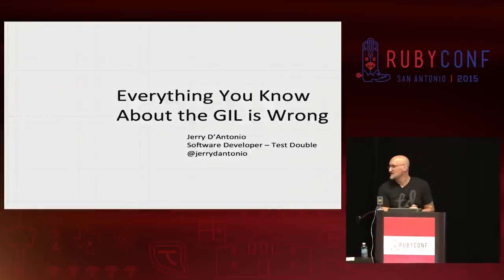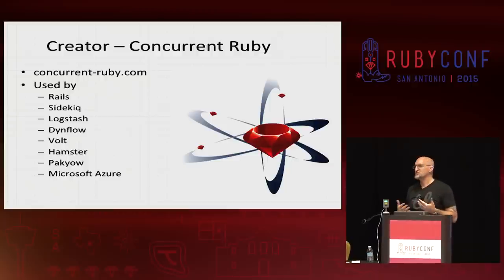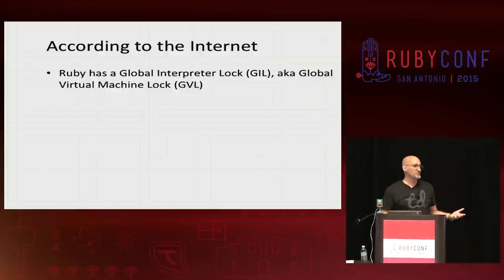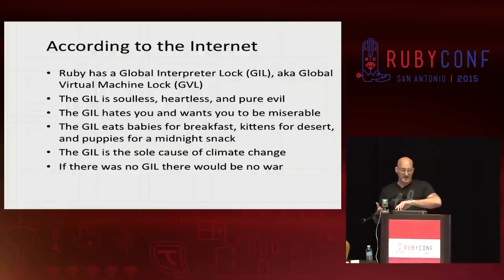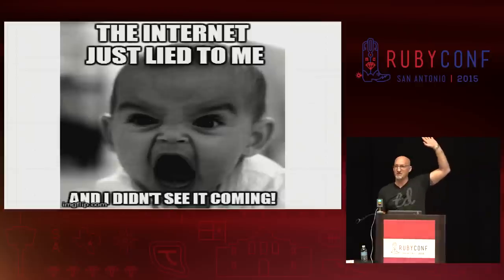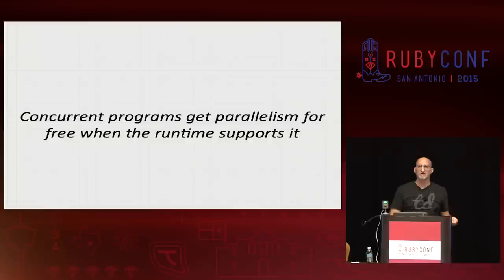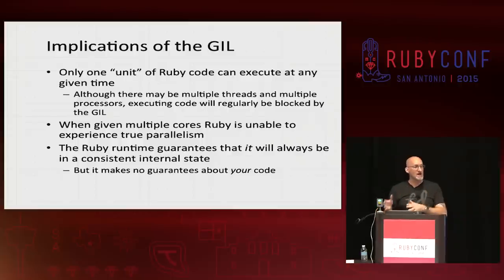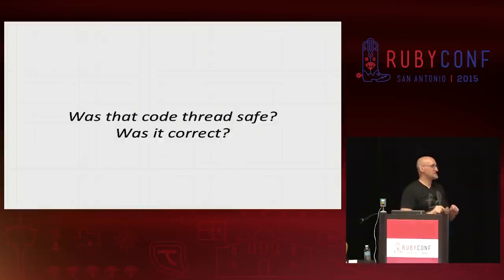RubyConf 2015 - Everything You Know About the GIL is Wrong by Jerry D'Antonio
Everything You Know About the GIL is Wrong by Jerry D'Antonio

When a Rubyist hears "concurrency" they usually Google Elixir, Go, or even Node.js. Turns out, Ruby can be great for concurrency! The Global Interpreter Lock (GIL) does NOT prevent Ruby programs from performing concurrently. In this presentation we'll discuss the true meaning of concurrency, explore the inner-workings of the GIL, and gain a deeper understanding of how the GIL effects concurrent programs. Along the way we'll write a bunch of concurrent Ruby code, run it on multiple interpreters, and compare the results.